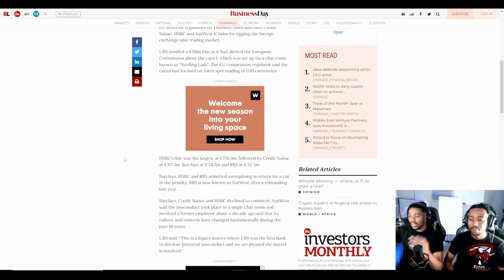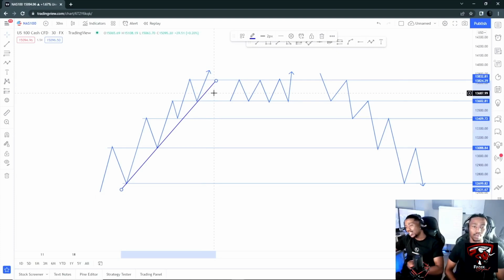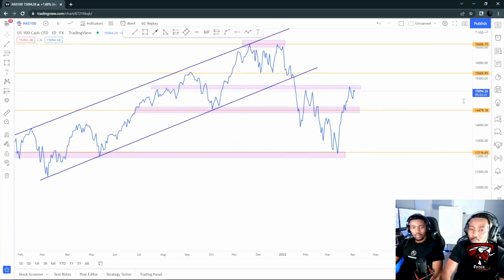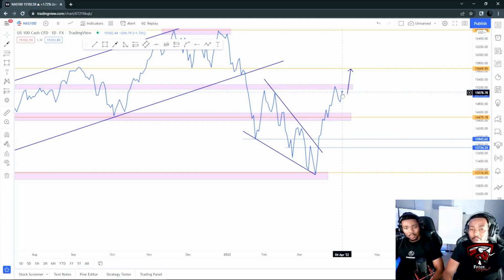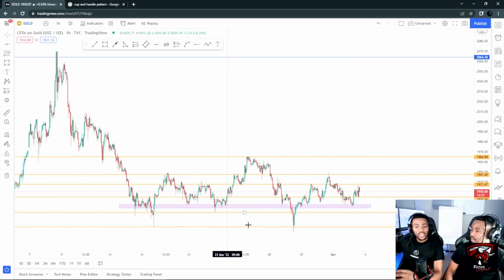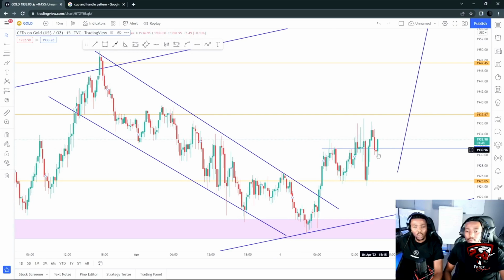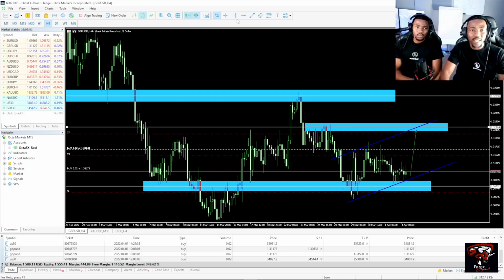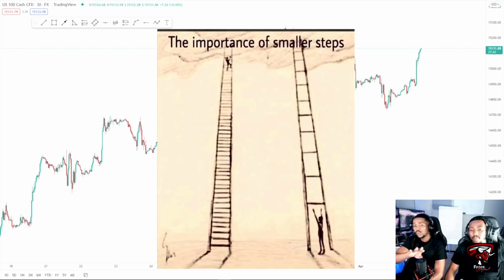Fxgoats - BANK'S SECRET WINNING STRATEGY THAT COPIED & MODIFIED